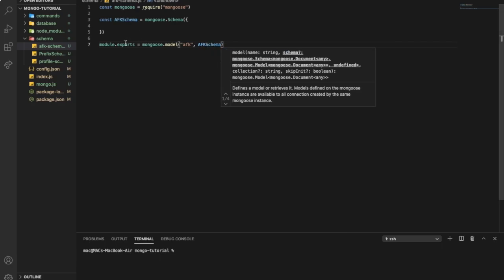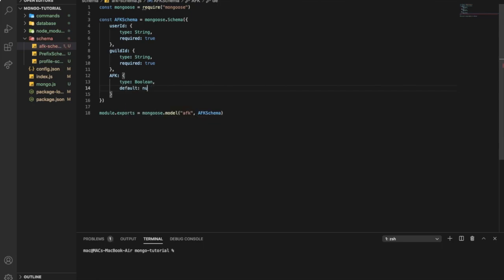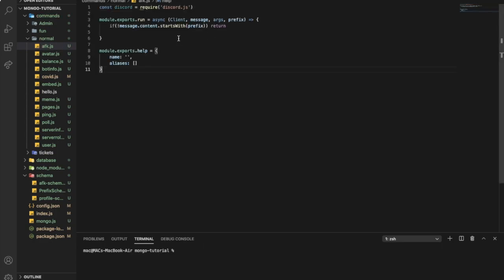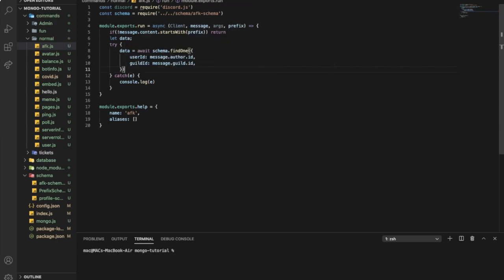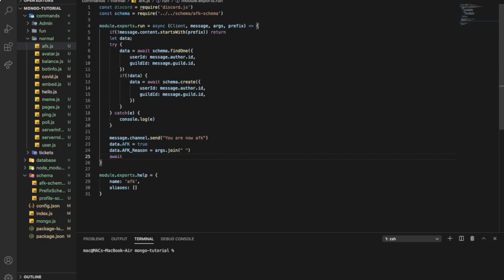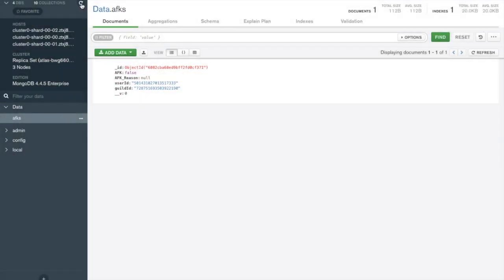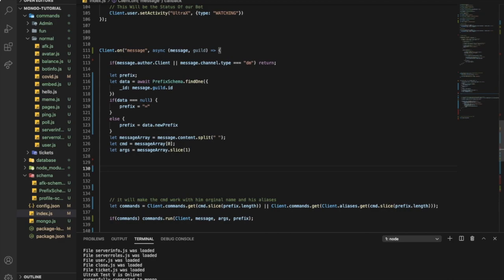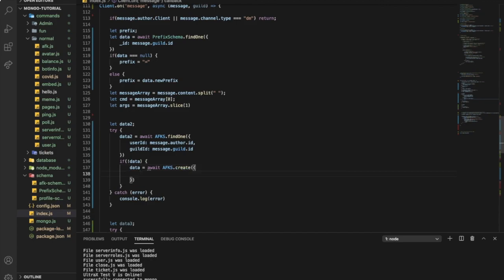HOW TO MAKE AFK COMMAND | MONGOOSE | DISCORD.JS (12V) | #63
afk command
afk cmd using mongoose
afk command mongodb
RoadTo400Sub
discord.js
afk command